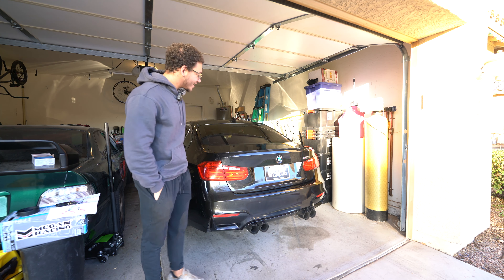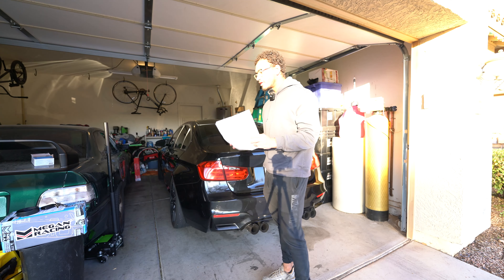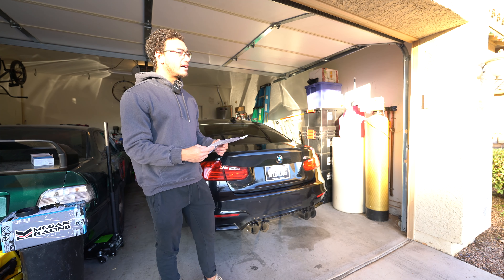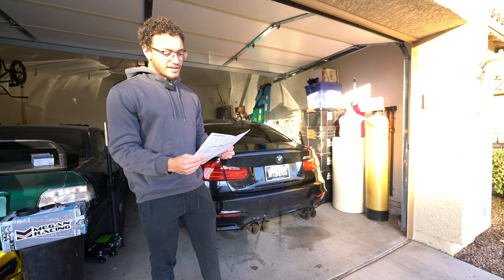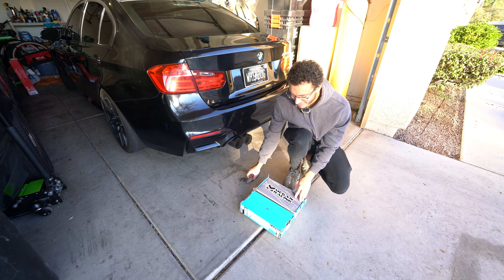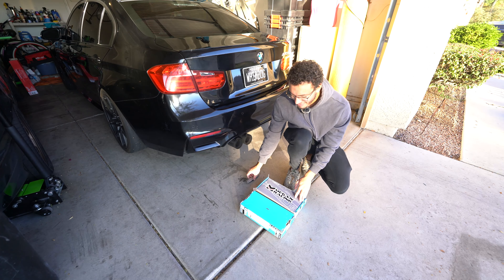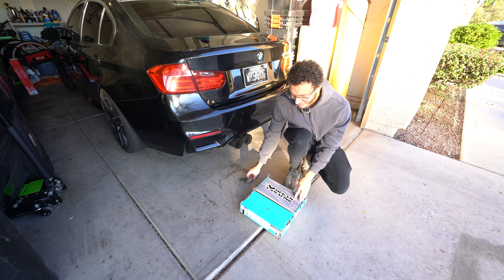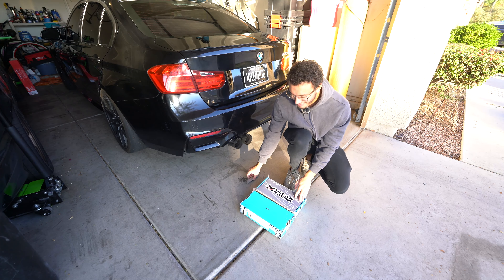f80 m3 camber arm toe arm install fail